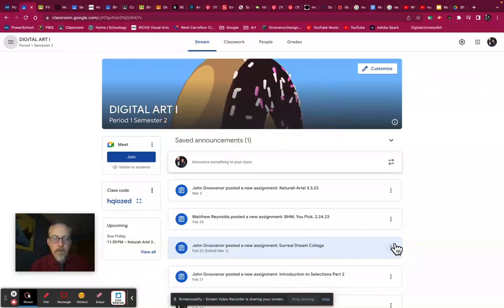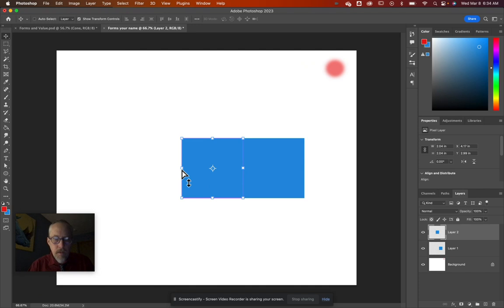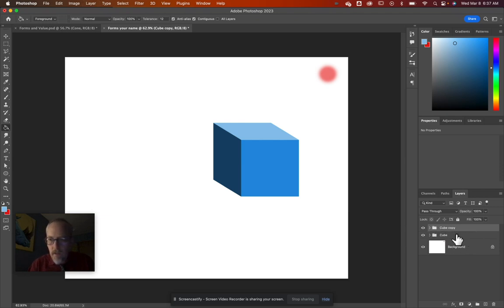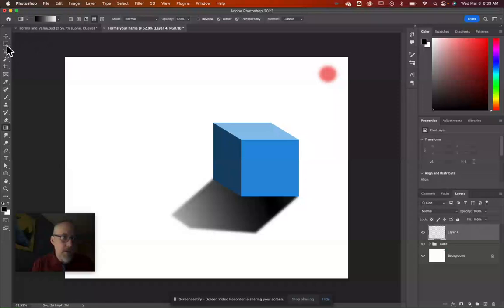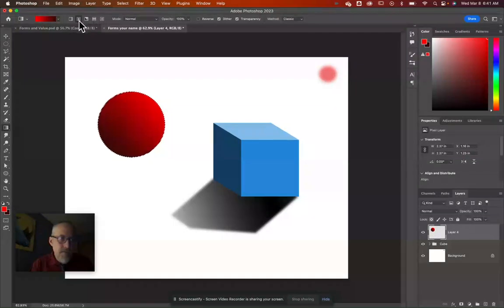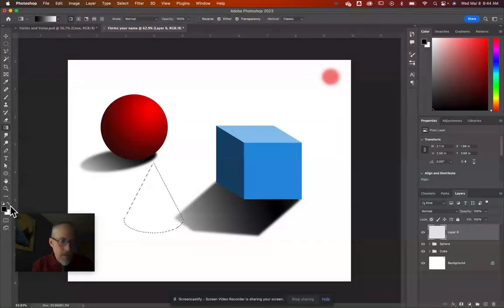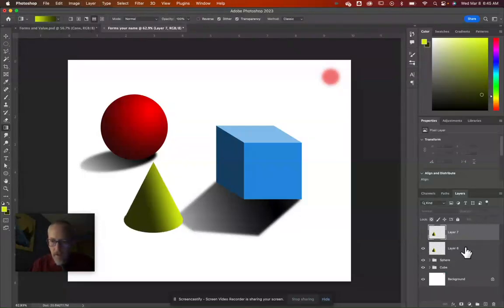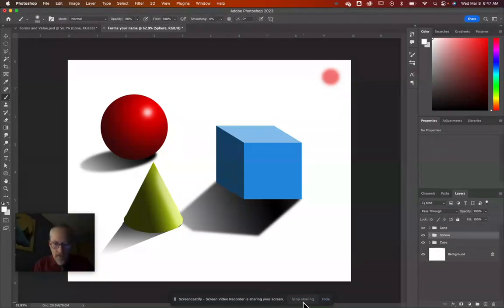Forms in Photoshop with Gradients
Creating simple forms and shapes in Photoshop